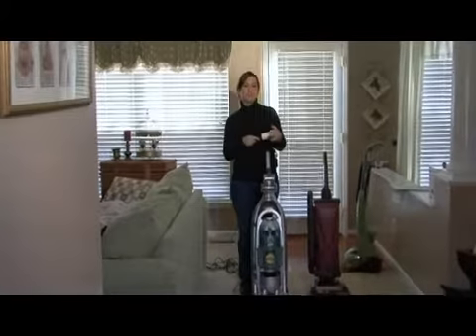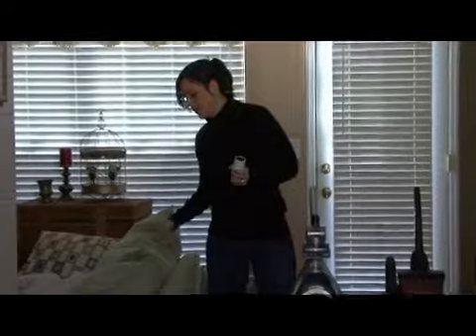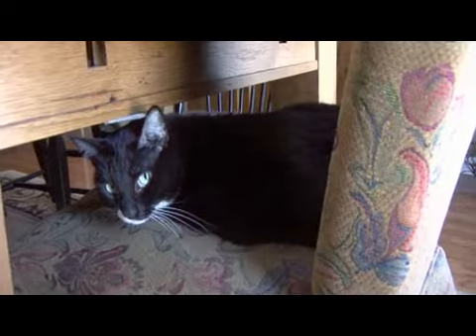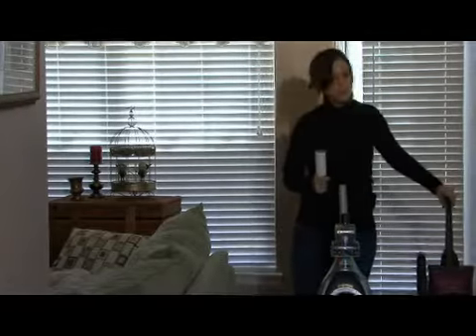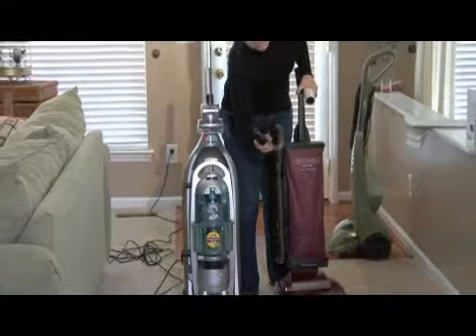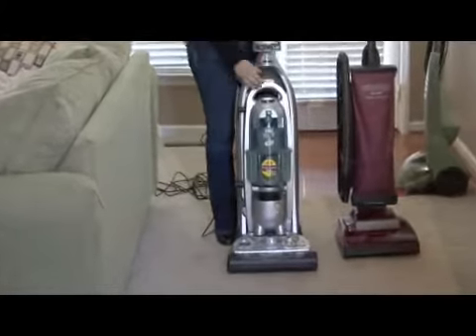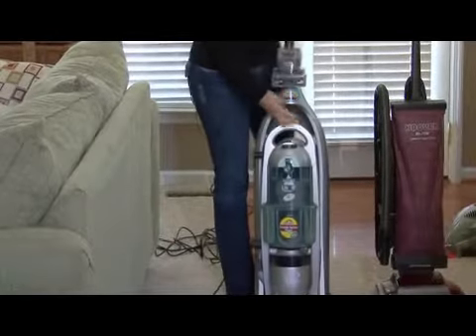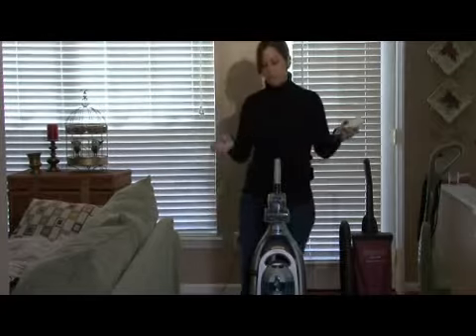The Best Way to Remove Cat Hair From Furniture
The Best Way to Remove Cat Hair From Furniture. Part of the series: House Cleaning & Stain Removal. The best way to remove cat hair from furniture is to vacuum regularly with a vacuum cleaner that has special pet hair attachments. Use a lint roller to quickly get rid of cat hair on small areas of furniture with advice from a professional house cleaner in this free video on cleaning cat hair.